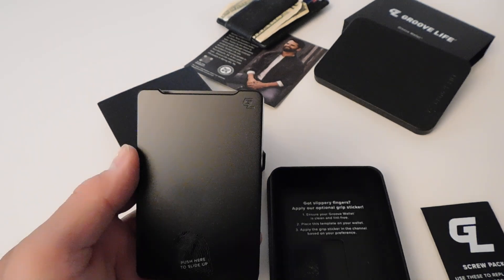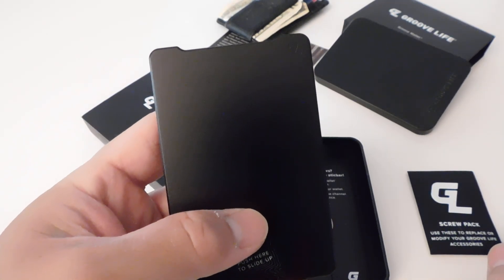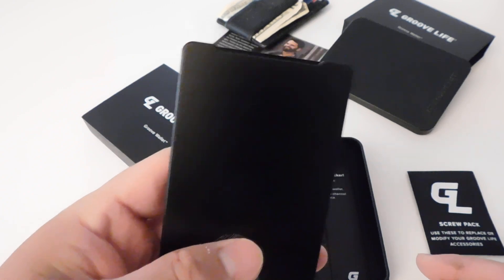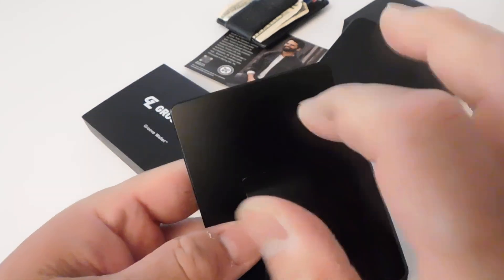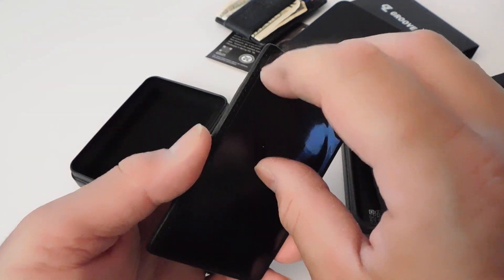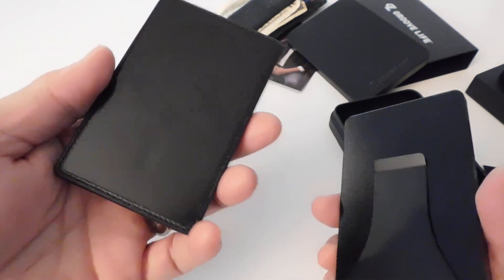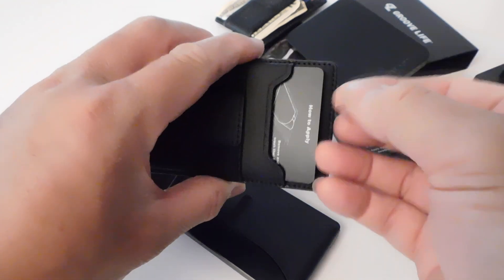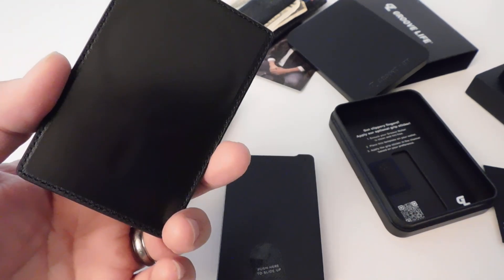Groove wallet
New aluminum wallet with RFID protection and leather attachment.